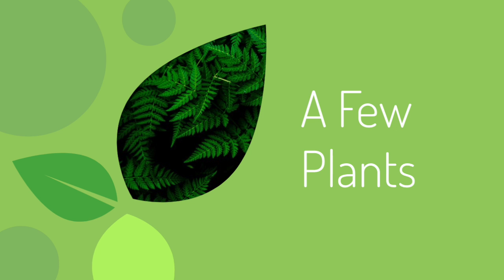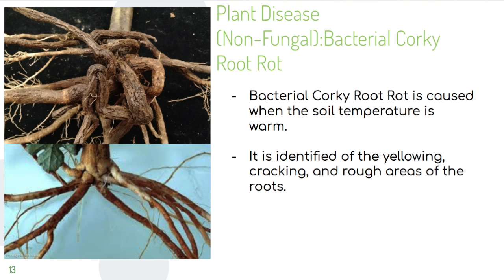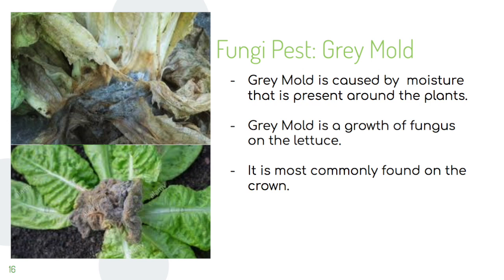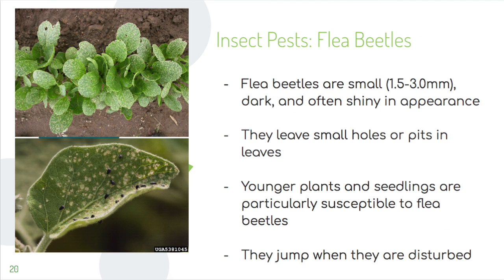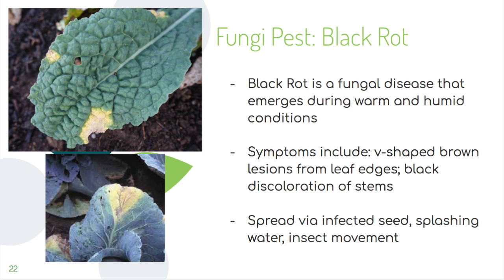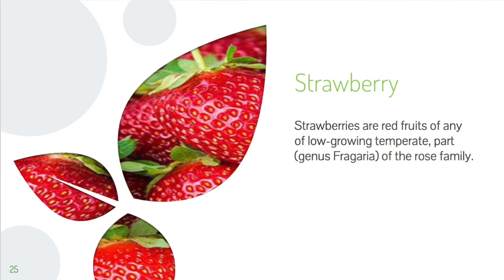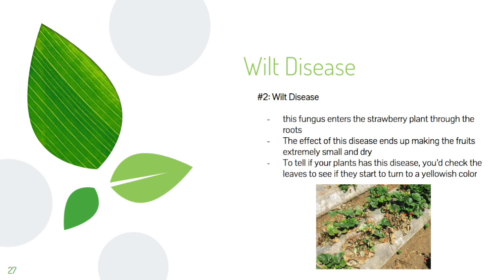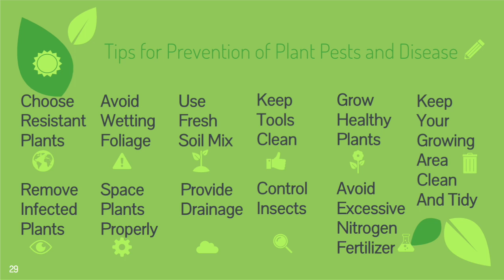Performance Standard 7.2: Explore Common Pests and Diseases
This is a Greenhouse presentation that I worked on with my two classmates/partners, Maya Damian and Ava Spicka.